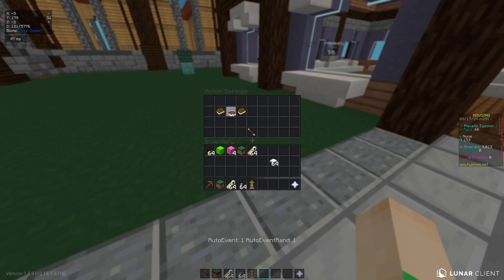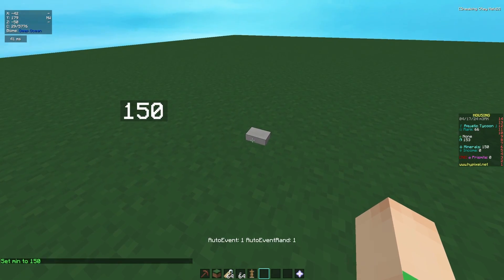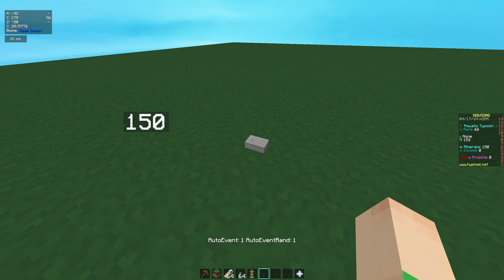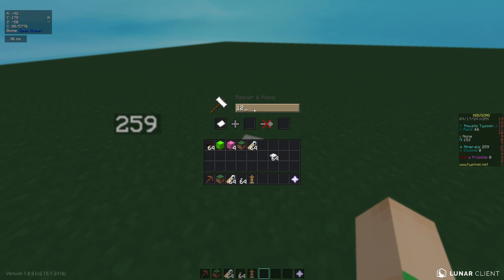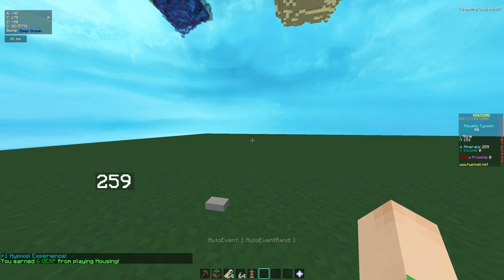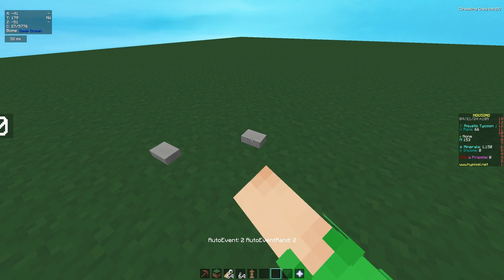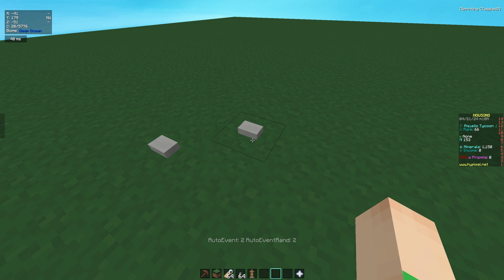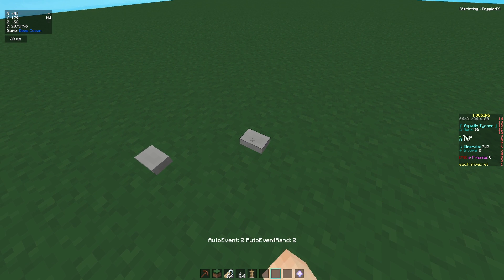Multiply & Divide by a DECIMAL in Hypixel Housing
In this short, straight to the point tutorial, I will explain step-by-step using a simple method how to multiply any stat/number by a decimal.

Also make sure to like👍 the video if you want more like it!

➜ Playlist Video Number: N/A